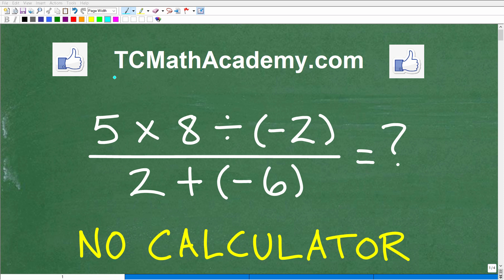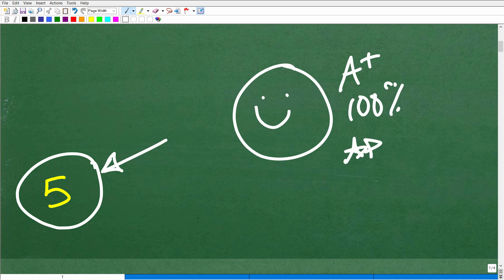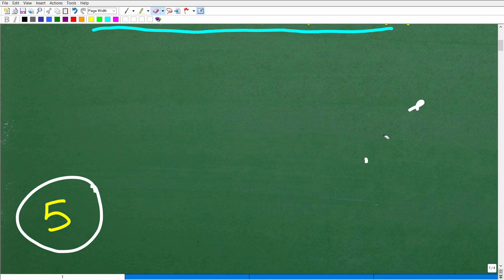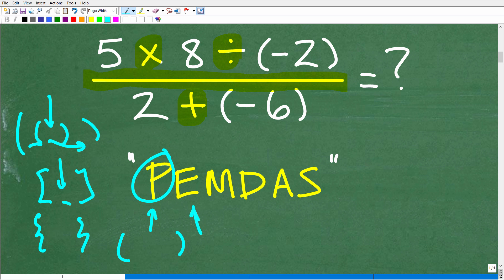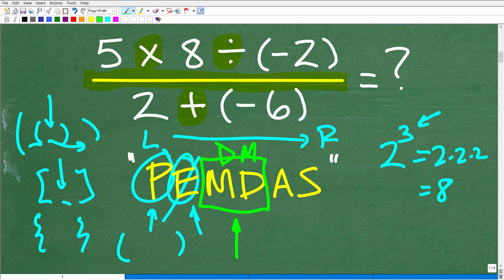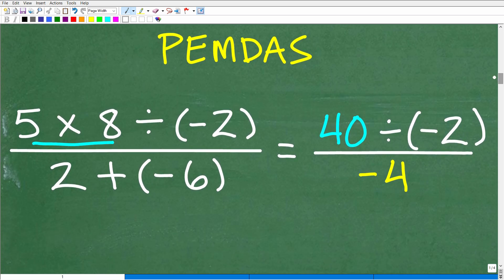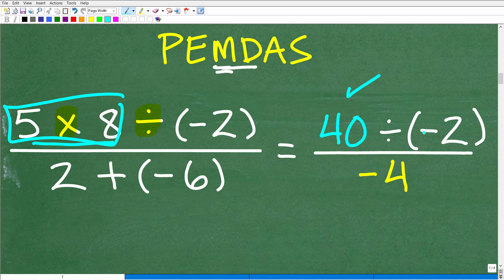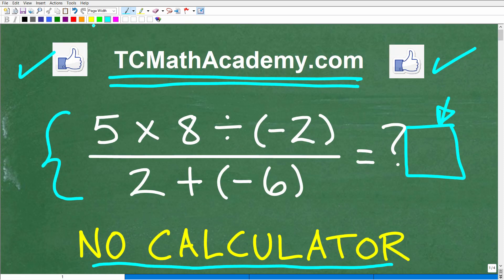Numeric Expression – simplify very carefully with NO CALCULATOR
How to use the order of operations - pemdas.